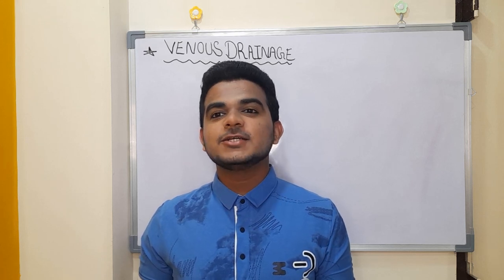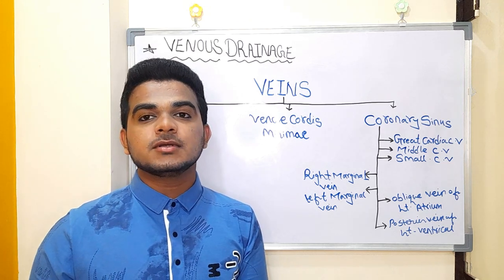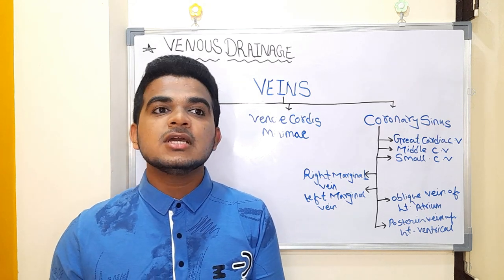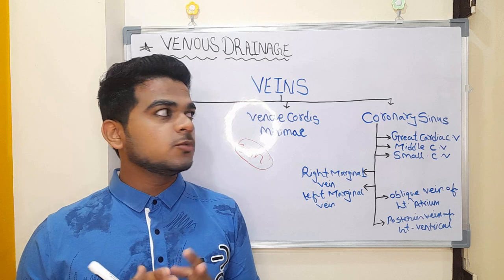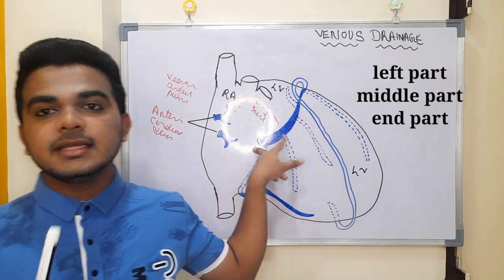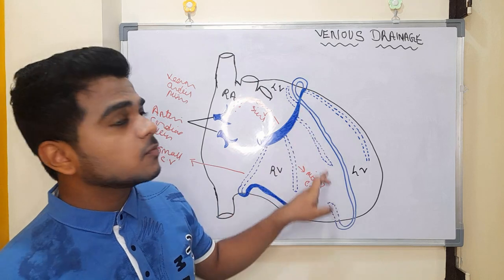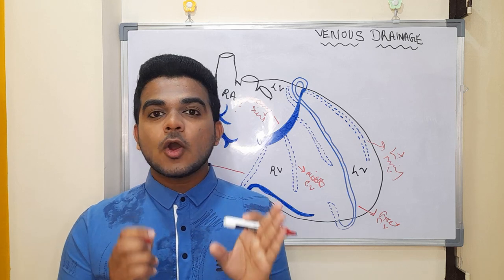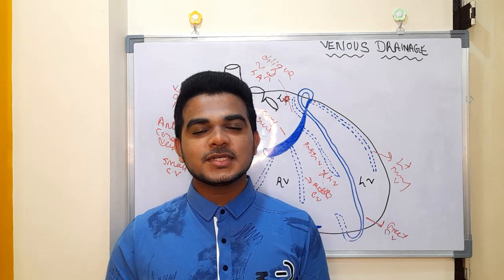HEART ANATOMY || HEART BLOOD SUPPLY || VENOUS DRAINAGE PART- 9 || BY MUBIN AHMED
This lecture is specially for mbbs bumstead bhms bams bems bscnursing bds .

suggest me topic in comment box , on which topic of any subject you want.